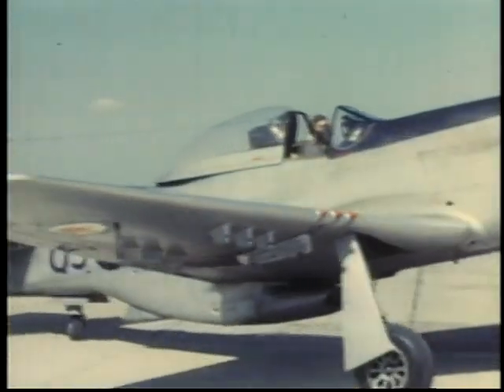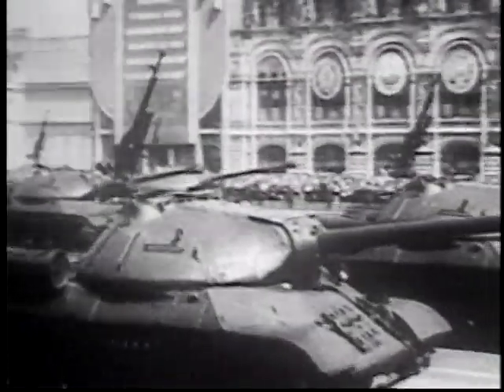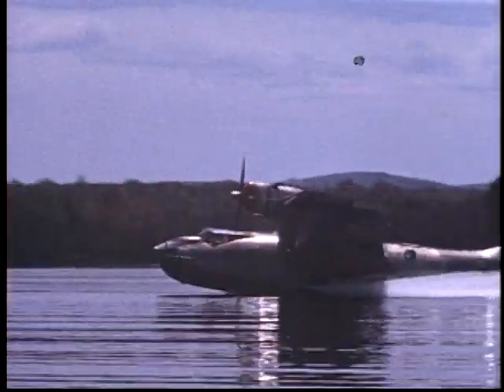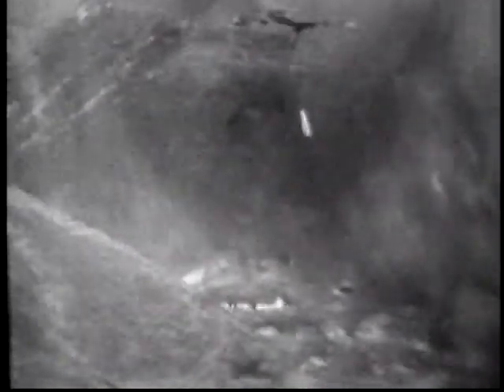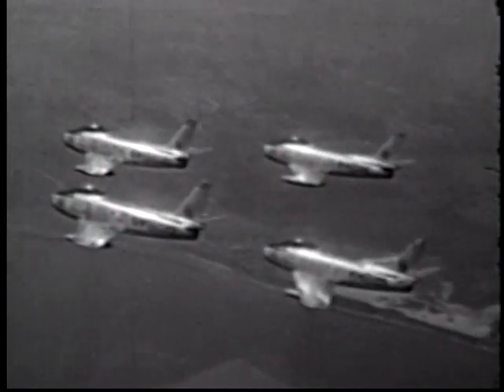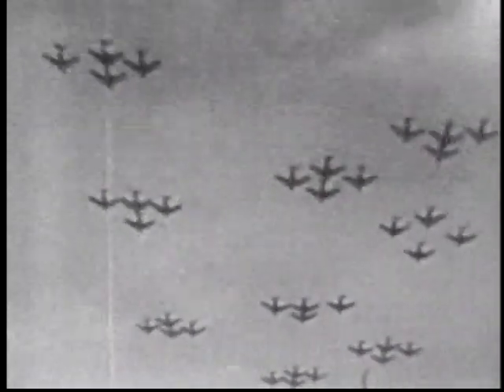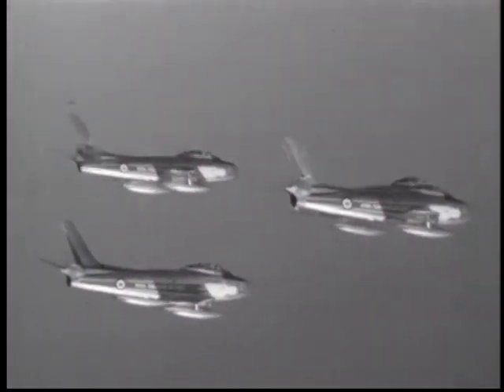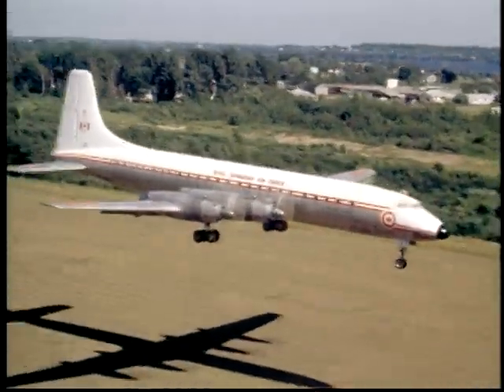On Canadian Wings - Ep 7. Fast Times for the Golden Jets 1946-1958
On Canadian Wings is a ten episode documentary on the history of the Royal Canadian Air Force. Starting from early 1888, Canadian airmen and machines have been flying in the service of the British and Canadian forces. This series will cover the RCAF from the early beginnings to present day.